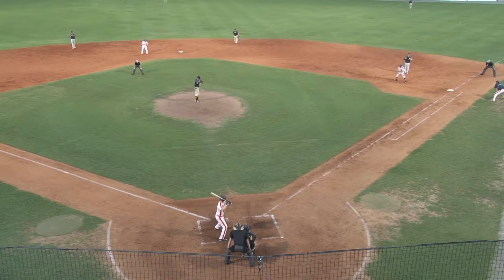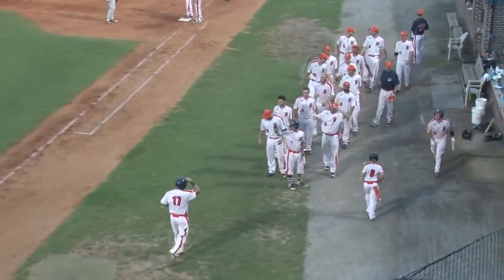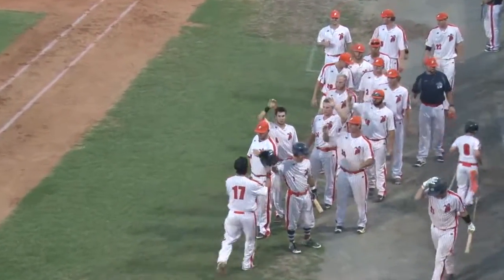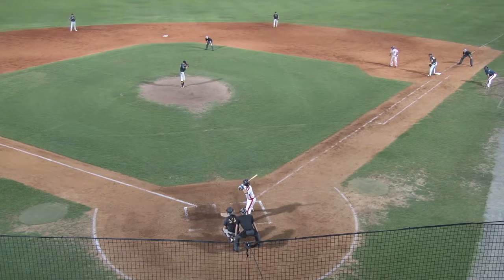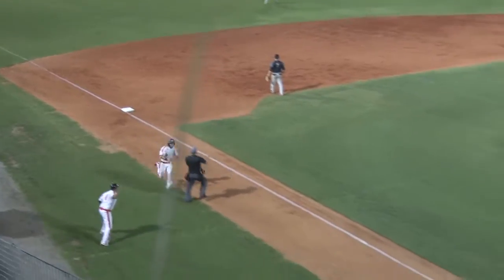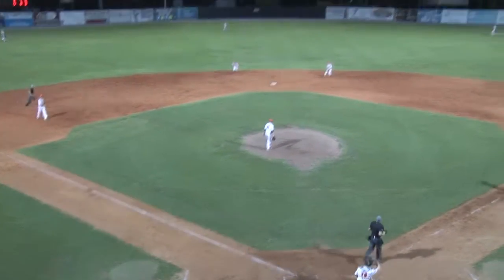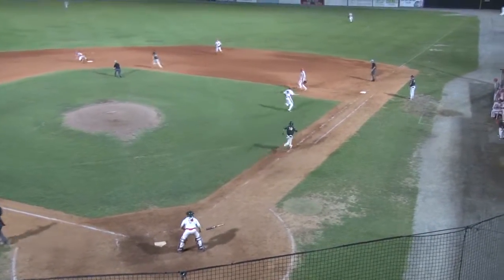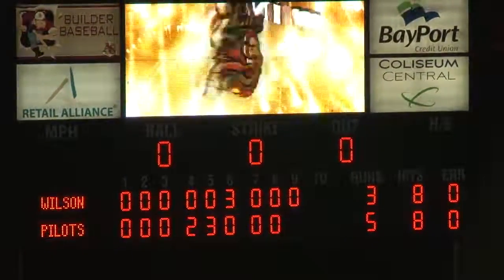2016 CPL East Division Finals Highlights - Peninsula Pilots vs. Wilson Tobs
Peninsula Pilots vs. Wilson Tobs Highlights from the East Division Finals on August 12th